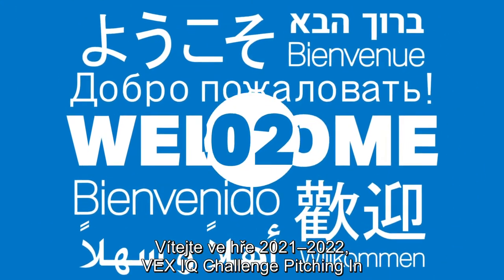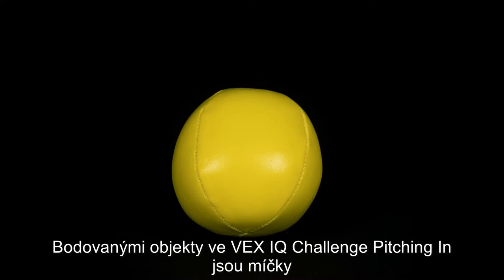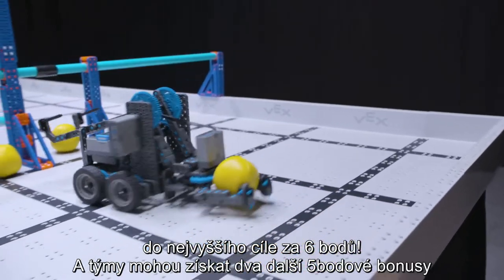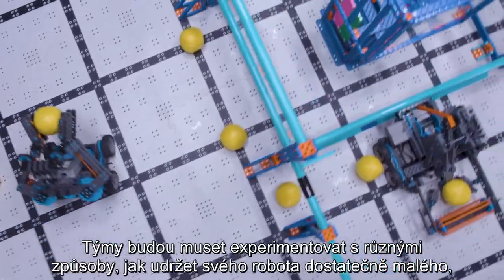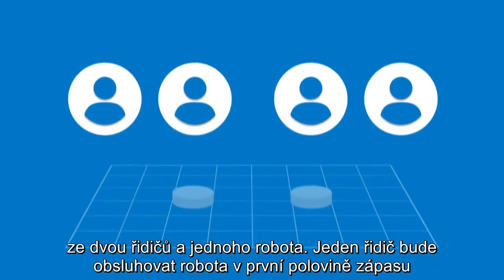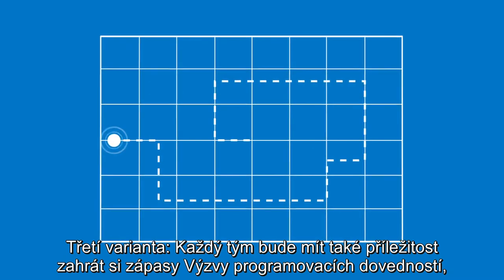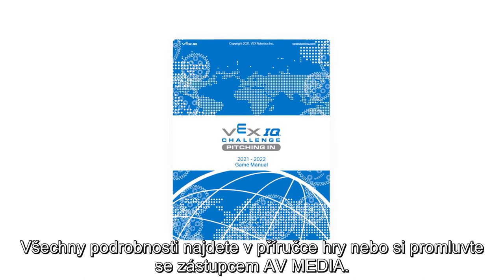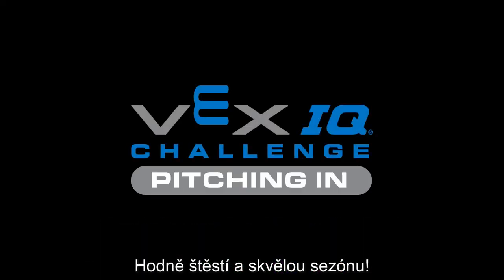VEX IQ Challenge Pitching 2022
VEX Challenge 2022 je tady! Podívejte se na představení letošní robotické výzvy. Nezapomeňte se včas přihlásit! Více k vyhlášení soutěže najdete na